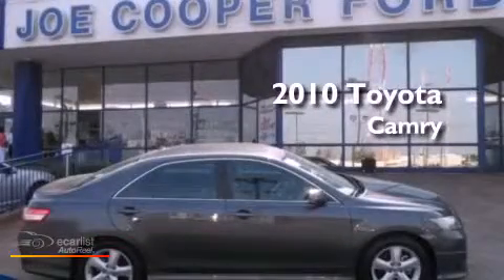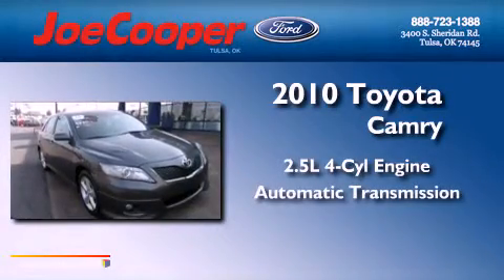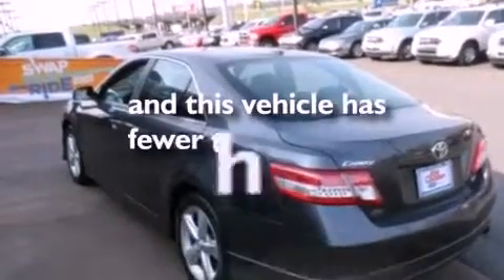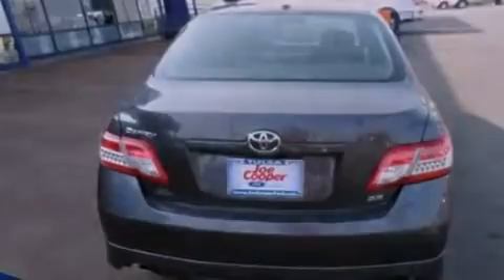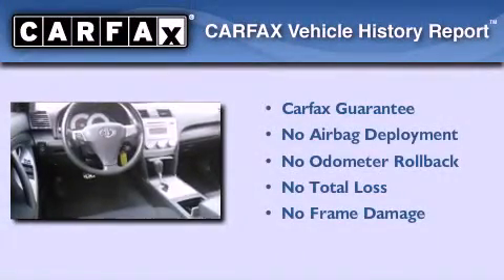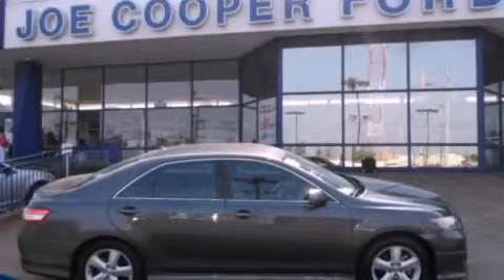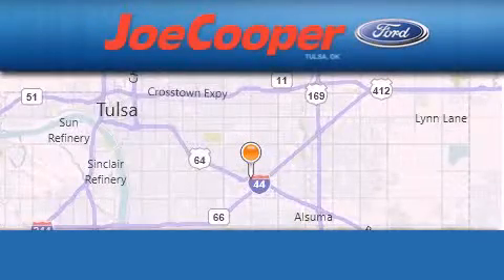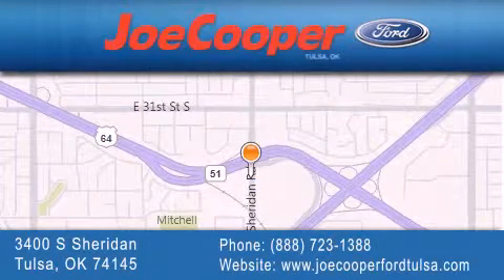Preowned 2010 Toyota Camry Tulsa OK 74145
Year : 2010
 Make : Toyota
 Model : Camry
 Engine : 2.5L 4-cyl engine
 Trans . : Automatic
 Exterior : Gray
 Miles : 49,879
 Interior : Other
 Stock : B038397